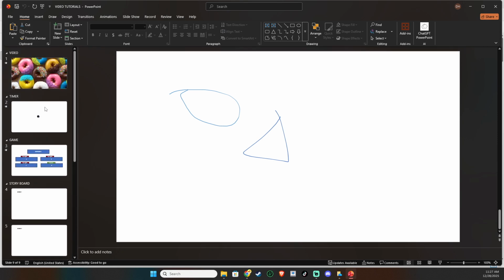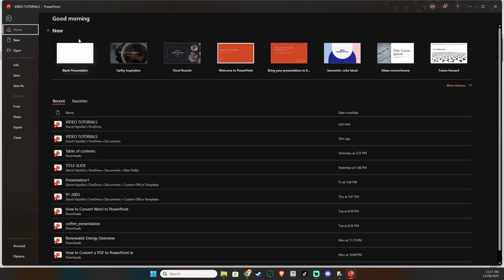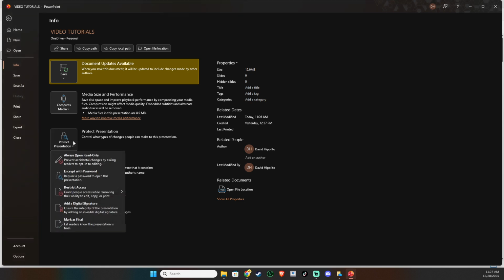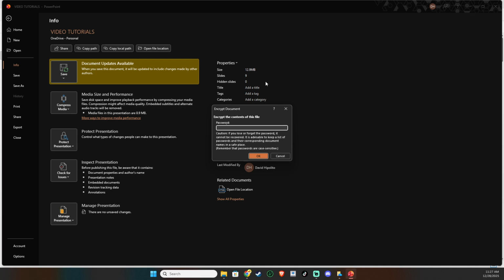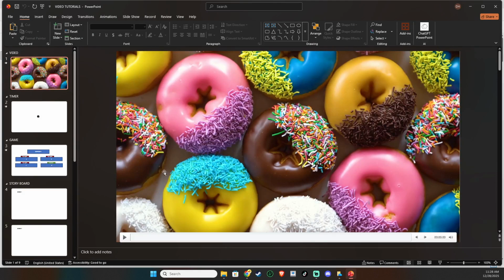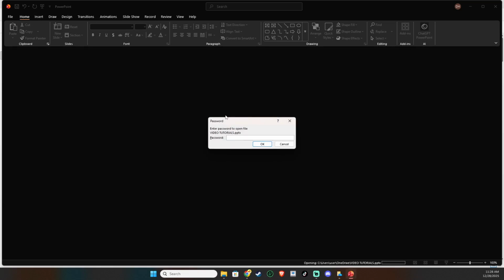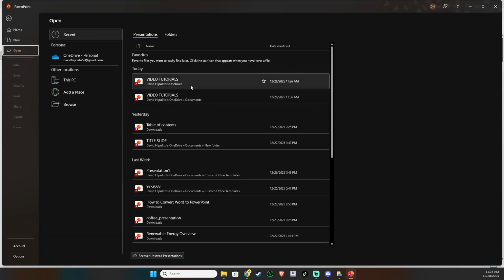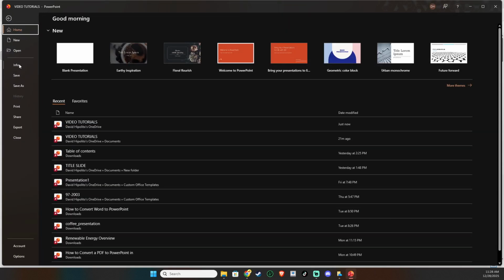How to Encrypt a Presentation With a Password in PowerPoint [2026 Full Guide]